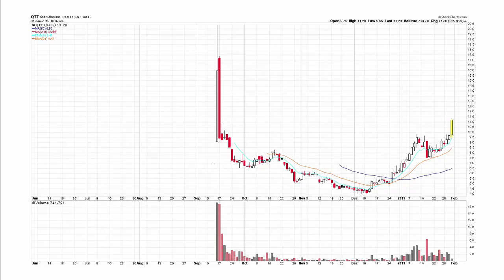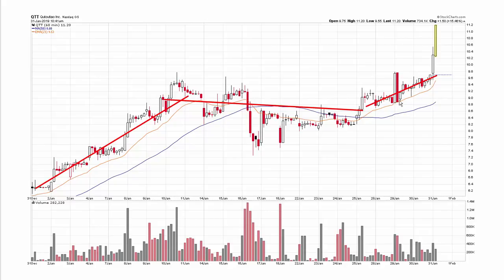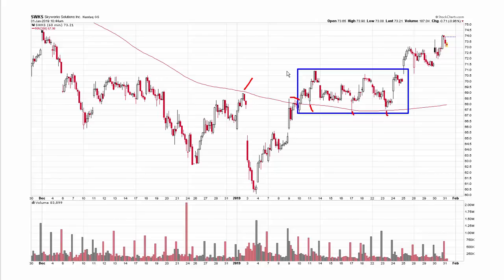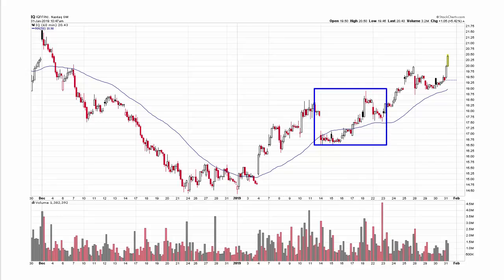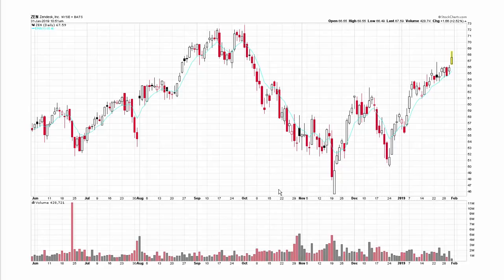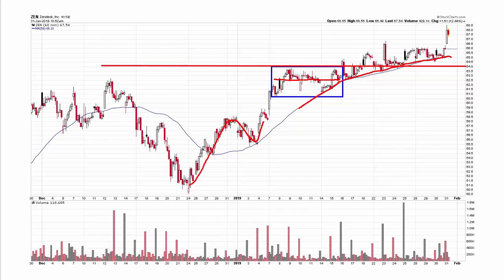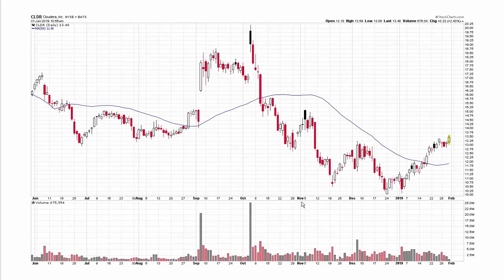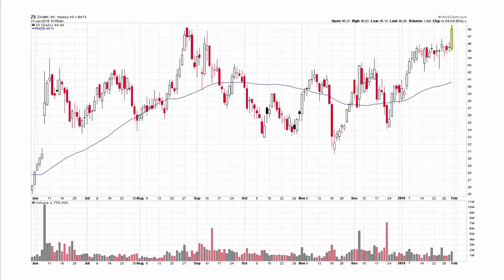Current Trades Analyzed